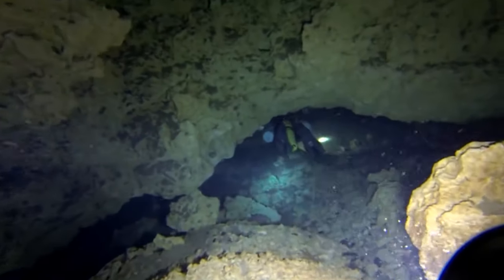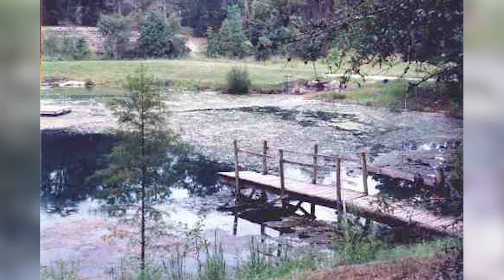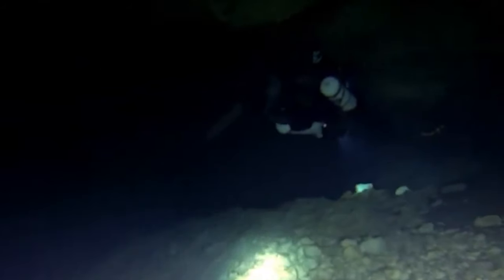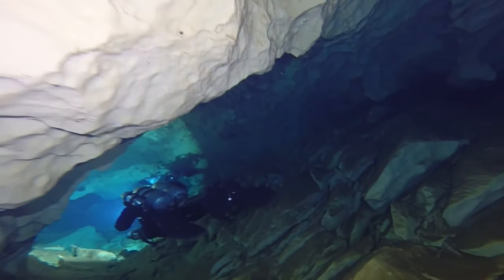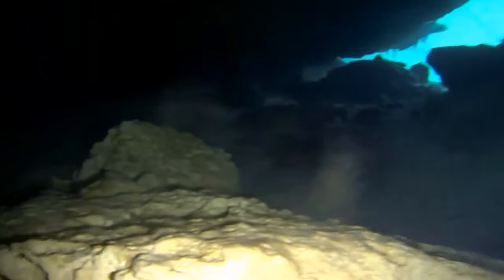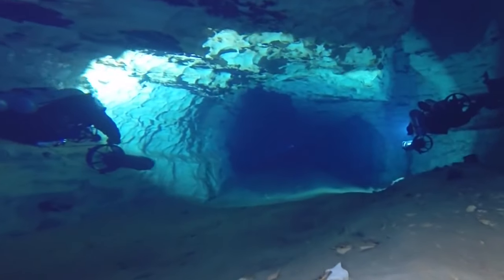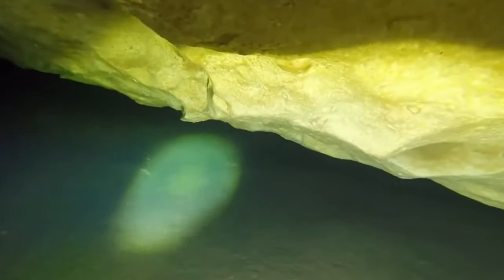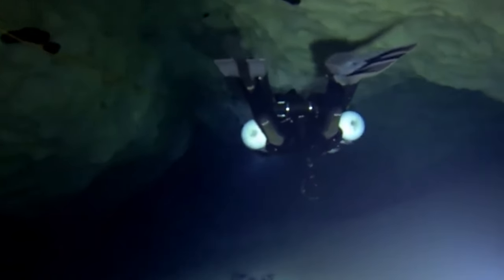She Got STUCK In A DEEP Cave - Cave Diving Gone Wrong!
Cave Exploring Disasters, Cave Disasters, Cave Diving

A 33-year-old cave diver set out on her first dive exploration in Indian Springs. She enlisted the help of a more advanced diver and friend. However, while making their exit, a narrow passageway posed a threat to their safety.

In Florida, there's a place called the Woodville Karst Plain. This place stretches from Tallahassee to the Gulf of Mexico and covers an area of about 400 mi2 (1,036 km2). This place is unique because it's what we call a karst landscape, meaning it's made up of rocks, particularly limestone, that can easily dissolve in water. When rainwater or other flowing water comes into contact with this soft limestone, it gradually wears it away over time. Because of this gradual erosion, karst landscapes often have interesting features both above and below the ground. Underground, you can find caves, hidden streams, and sinkholes.

About Cave Exploring Disasters
🎥 Videos about cave diving, cave exploring and caving gone wrong
🎨 Written, voiced and produced by Cave Exploring Disasters